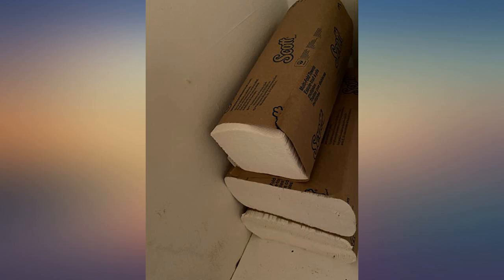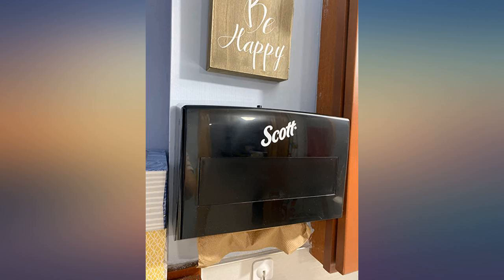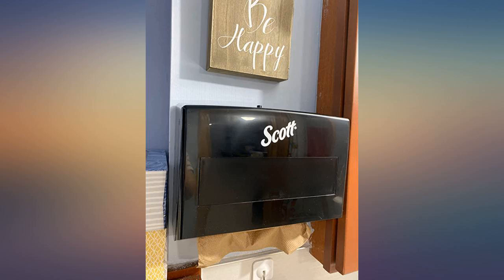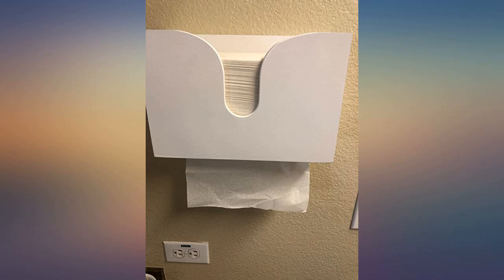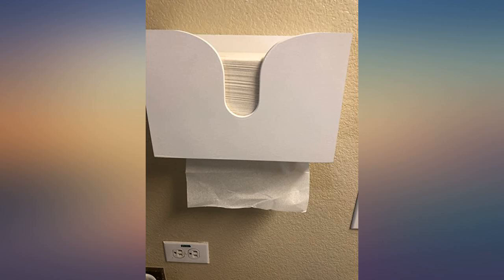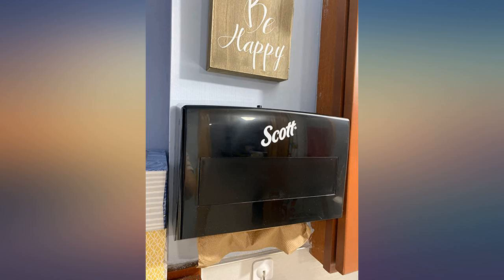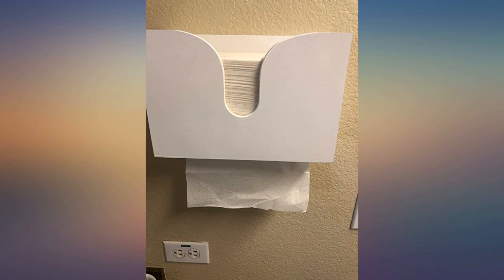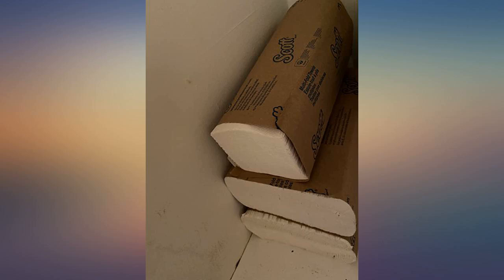Scott Essential Multifold Paper Towels (01804) with Fast-Drying Absorbency Pockets, review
Main Features:
by entering your model number.. Each case 16 packs of 250 trifold paper towels (4,000 total). Each white multifold paper towel is 9.2 inches x 9.4 inches / 23.4 centimeters x 23.9 centimeters (may be a substitute for c fold paper towels). Exclusive Absorbency Pockets soak up water fast, so these trifold paper towels are designed to reduce waste. Fits into most universal multifold paper towel dispensers (great replacement for many c fold paper towels, which can over dispense). Meets EPA standards and are FSC and Eco Logo certified